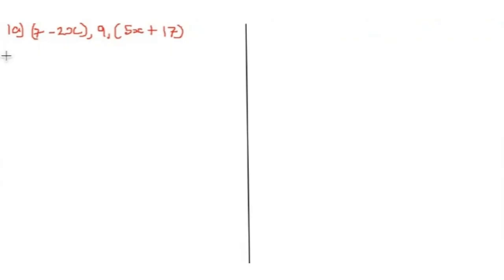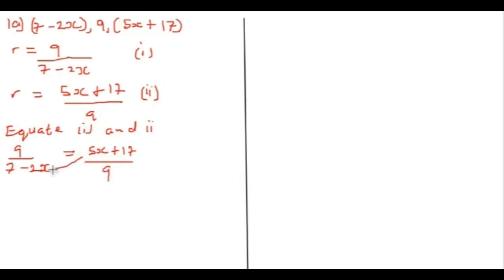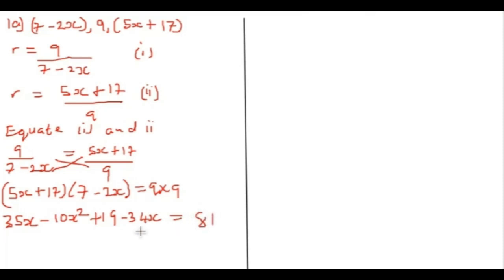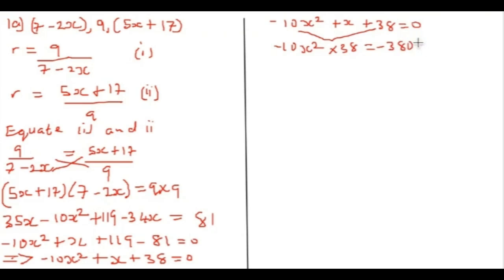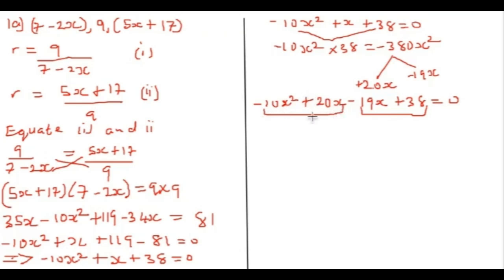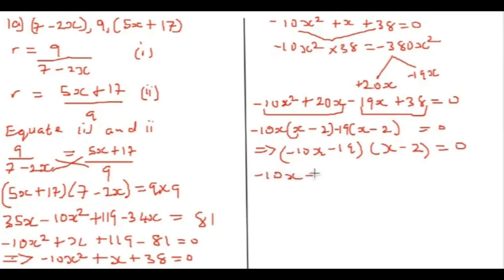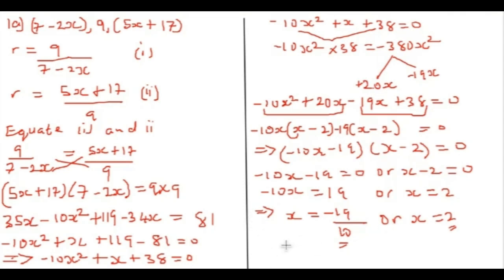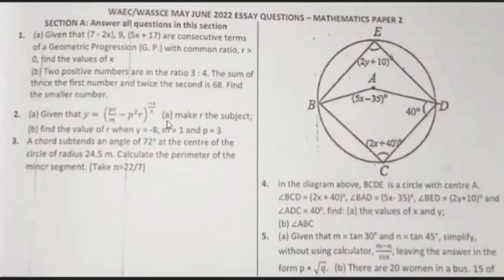Understanding Geometric Progressions(WAEC WASSCE MAY/JUNE 2022-1A)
Struggling with geometric progressions in math? This video breaks down step by step how to solve geometric progression questions, just like in the WAEC/WASSCE May/June 2022 Paper 1A.

You will learn:
✔️ How to identify the first term, common ratio, and number of terms
✔️ How to calculate the nth term and the sum of terms
✔️ Step-by-step solving techniques for exam questions

Perfect for students preparing for WAEC, WASSCE, or any secondary school mathematics exam. Watch carefully, practice along, and boost your exam confidence!